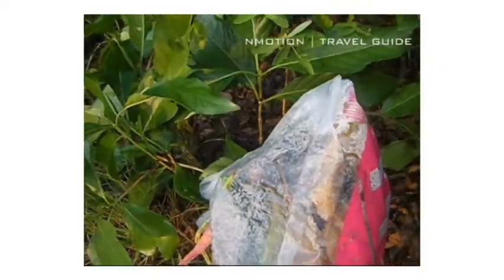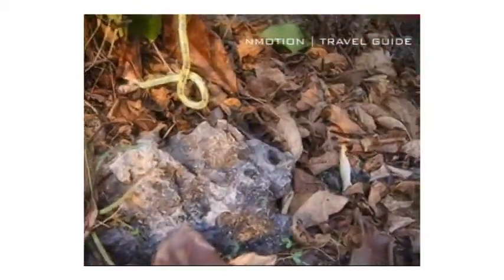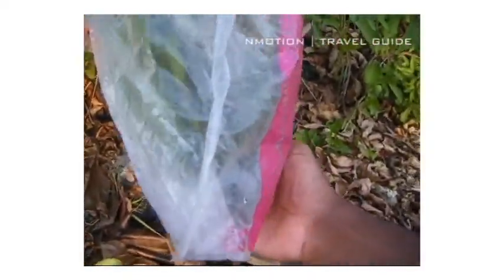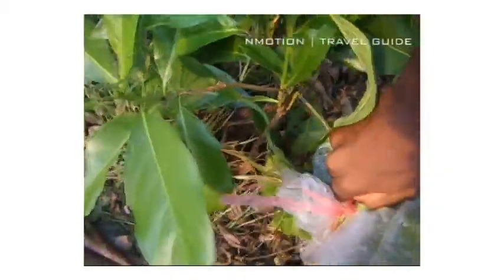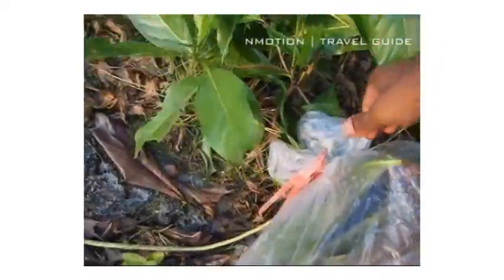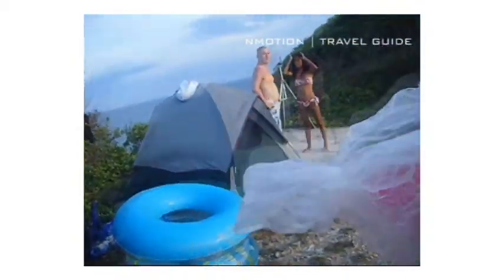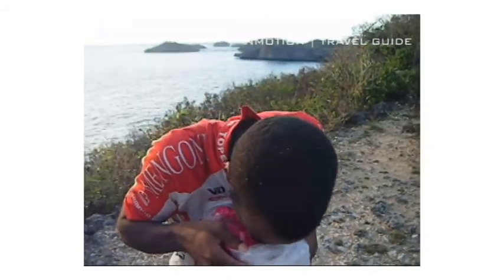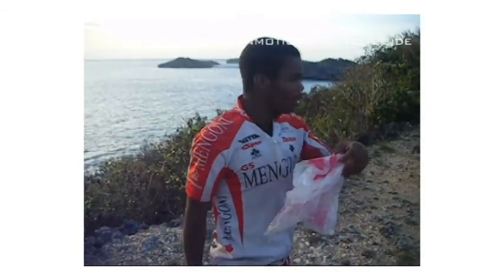Building a solar still on an Island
this is a very valuable video and only by personal experiences would this be of importance, or maybe you just want to add this to your bushcraft skills, whatever the case, come check out how I got extra water on a island with no fresh water.